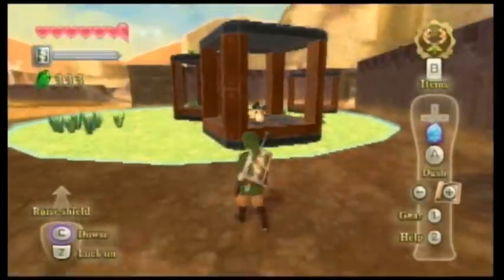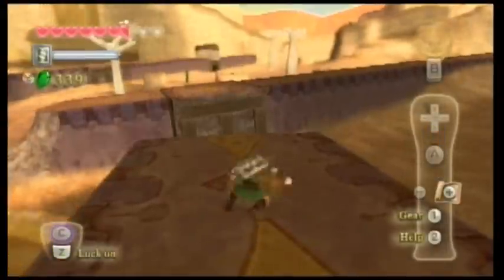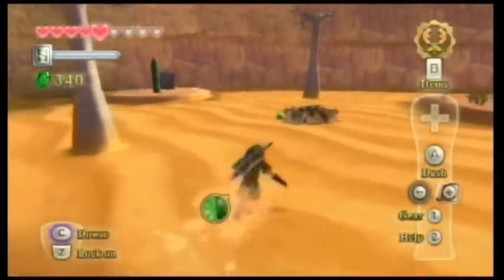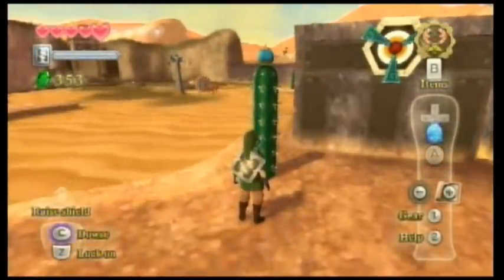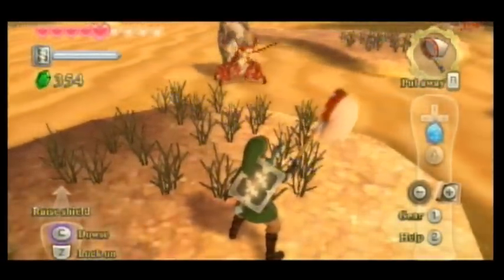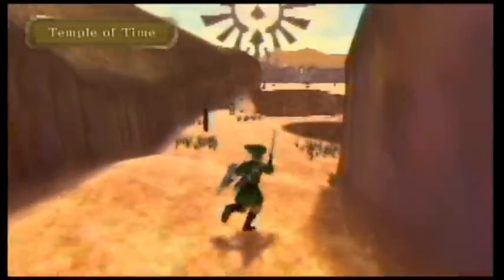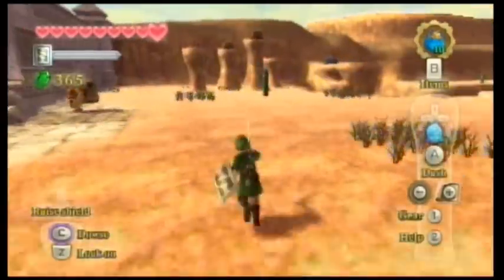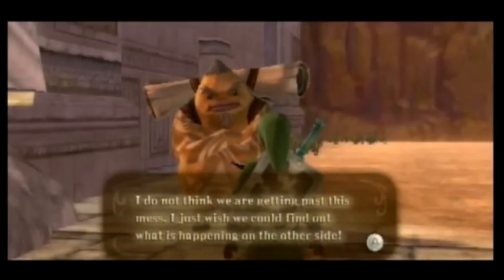The Legend of Zelda: Skyward Sword (Blind) 36: Beetle Bombing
Utilizing our new upgrade, we discover the- holy crapcakes.

Skyward Sword is a blind LP. Please refrain from posting any form of spoilers in the comments. However, if I am nearing the location of sidequests, items, and other optional content, then feel free to let me know, as long as it doesn't spoil the story.